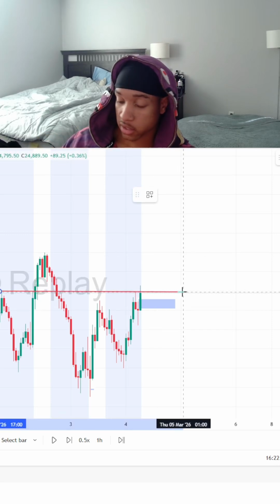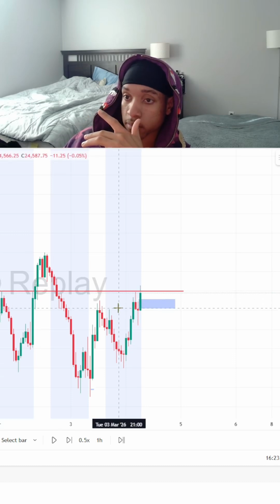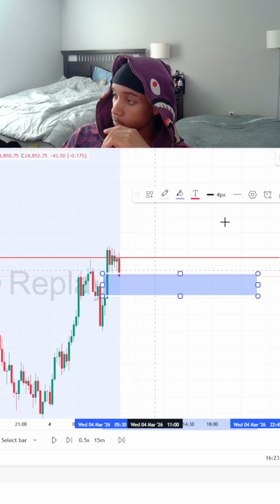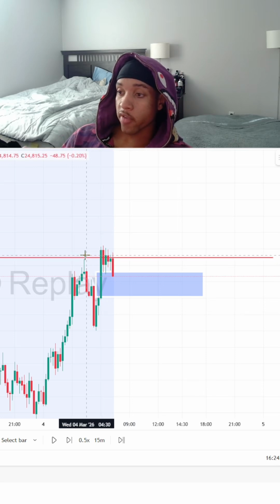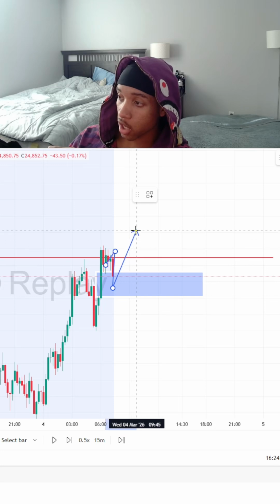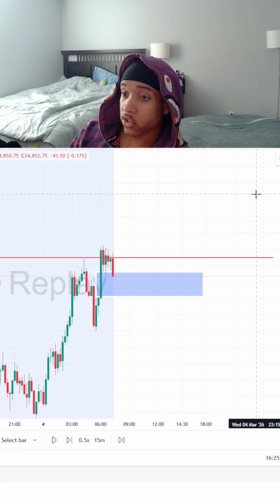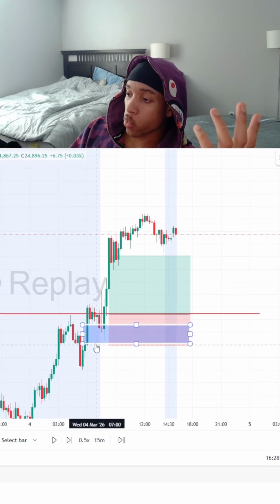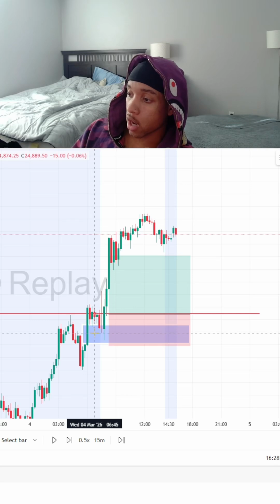nasdaq tredouglass icc blessed